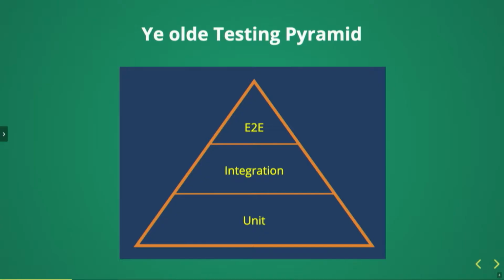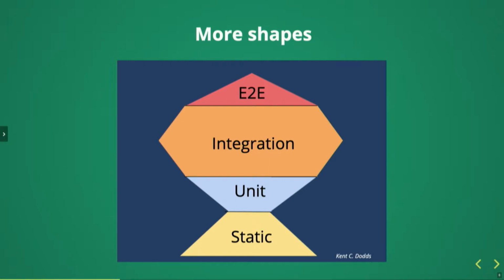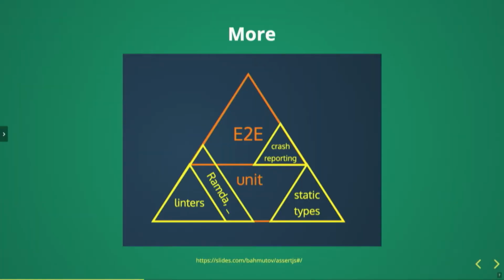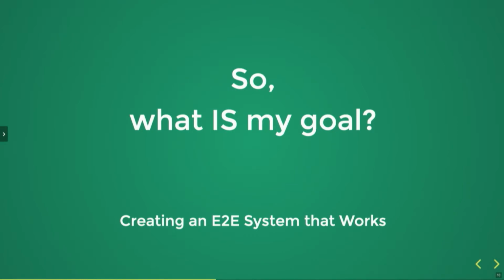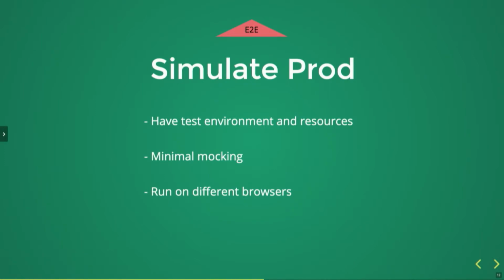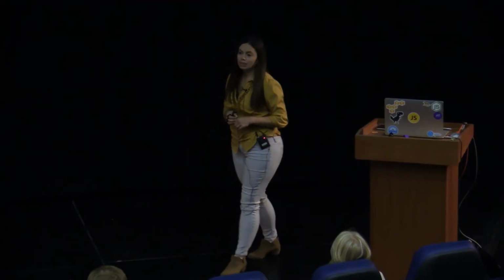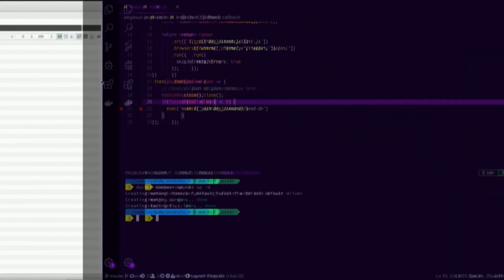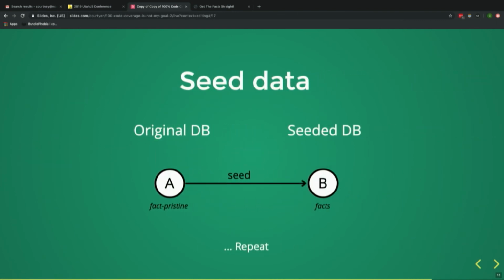100% Code Coverage is Not My Goal - Courtney McCleve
This talk will go over Codecept.js: An Automated Testing Framework and how to effectively implement E2E solutions. It will dive into details of E2E Testing. As well as how to maximize the value of automated tests by:

Determining what to test and what not to test. Solving problems like, data scaffolding and data syncing using Postgres and Node. It will also apply the latest ES7+ syntax.

I've worked on a team of 3 developers and .5 manual QA tester with an international clientele base. Poor quality of code is unacceptable and with a complicated product, limited resources, what is axed and what is kept?